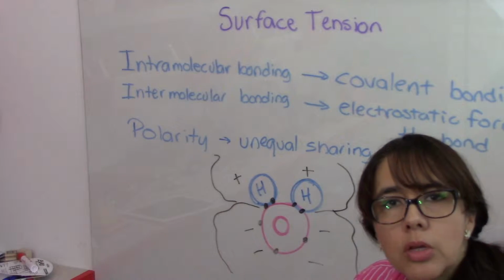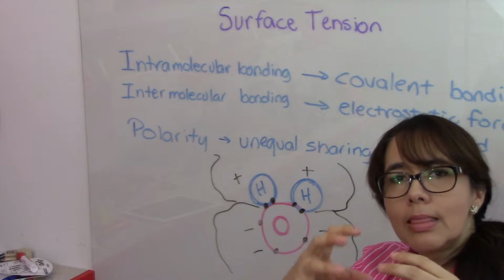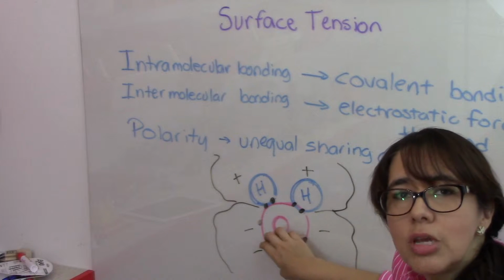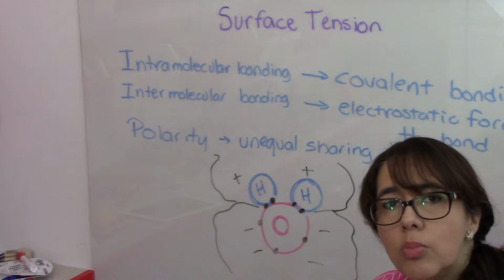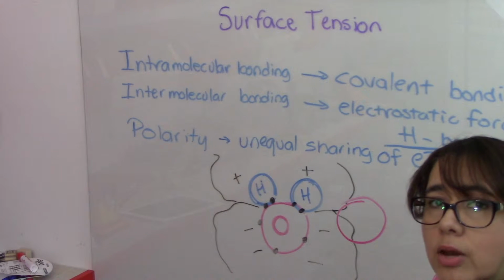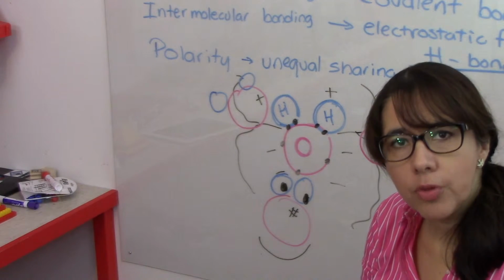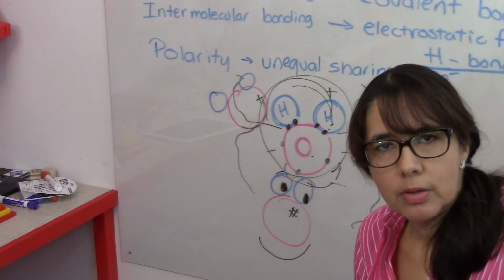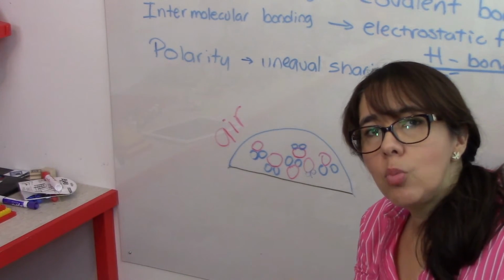Surface Tension | Karen's Lab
We are heading towards a great experiment that we all love, BUBBLES, but before we get there we need to understand the science behind it. we will start with an explanation of surface tension. Surface tension is defined as the cohesive forces that the molecules experienced at the surface. Surface molecules are not at ease, they are not happy, for example in water, molecules do not want to be in the surface and try to minimize the surface resulting in spherical shapes.